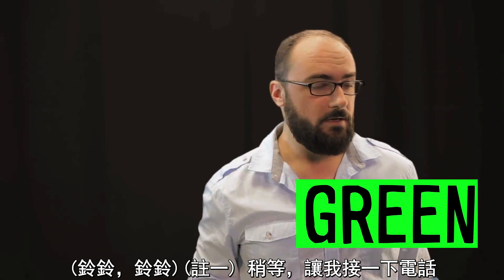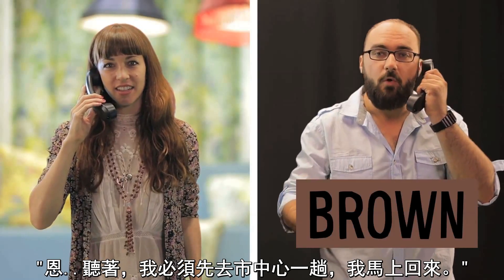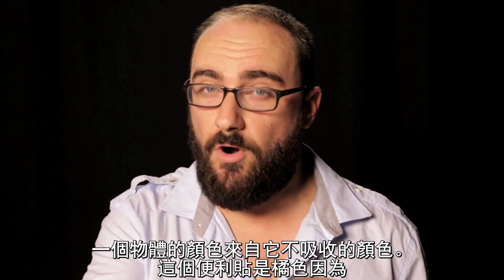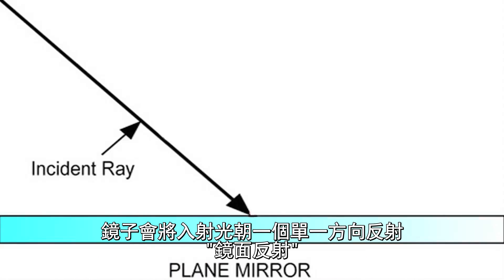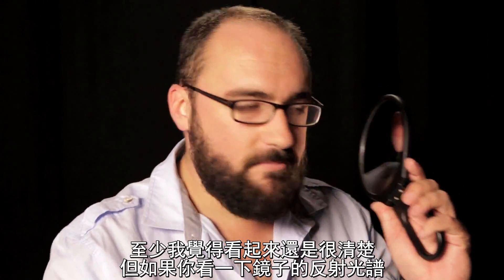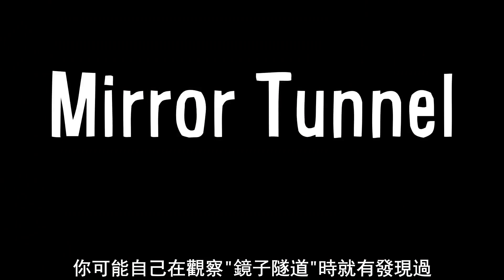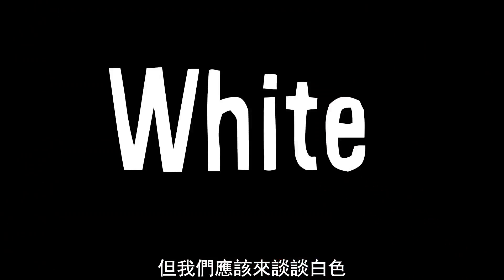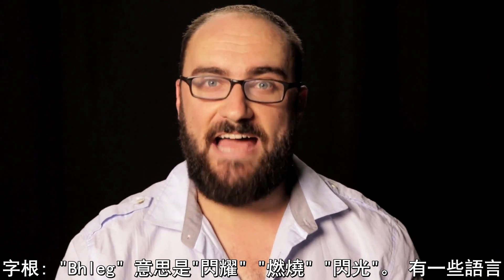鏡子是什麼顏色? (中文字幕 翻譯by 班尼張)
本影片的網誌

我不擁有影片版權，無意侵權。
所有權利皆為原文影片所有。這只是中文字幕翻譯版本且只能用作分享。